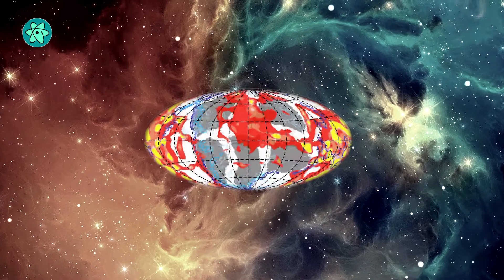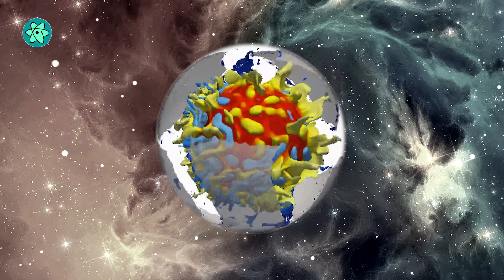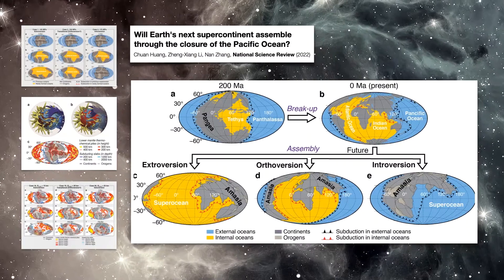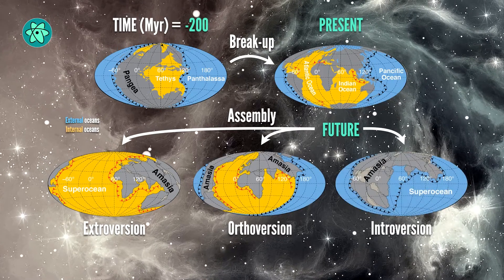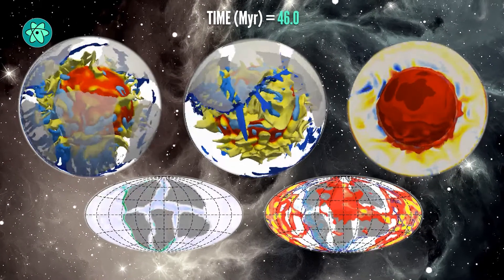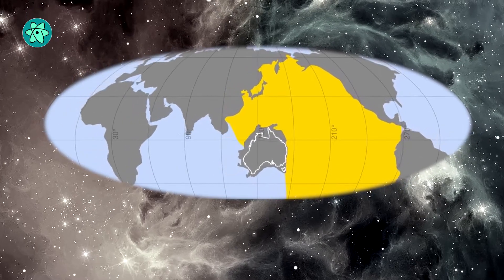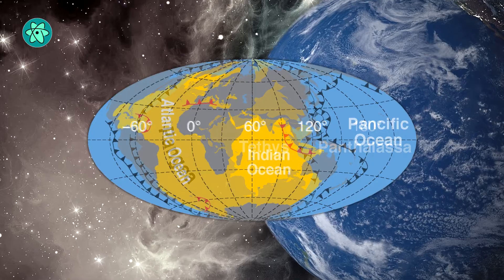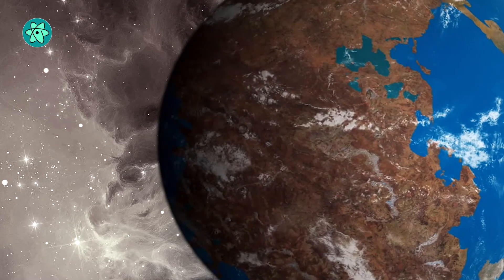Meet Amasia, the supercontinent that will swallow the Pacific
A new study used a supercomputer to simulate how supercontinents form and showed that in less than 300 million years, unlike what previous scientific theories say, it will be the Pacific Ocean to close as America collides with Asia. The resulting new supercontinent has already been named Amasia.

FOOTAGE: Curtin University School of Earth and Planetary Sciences; Mozaik; Envato Elements
COVER ART:  C.Huang, Z.Li, N.Zhang / Curtin U.; Envato Elements
BACKGROUND: Tomislav Jakupec / Pixabay

STUDY:
Chuan Huang, Zheng-Xiang Li, Nan Zhang
“Will Earth's next supercontinent assemble through the closure of the Pacific Ocean?”
National Science Review (2022)

STORY:
Curtin University